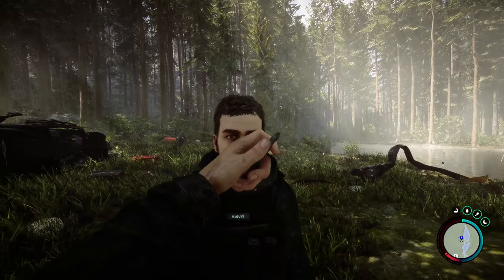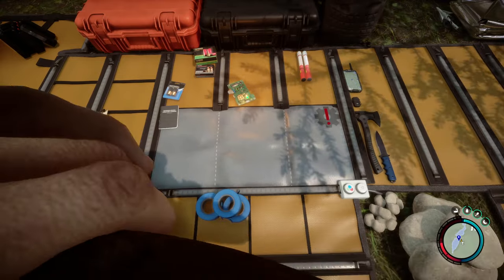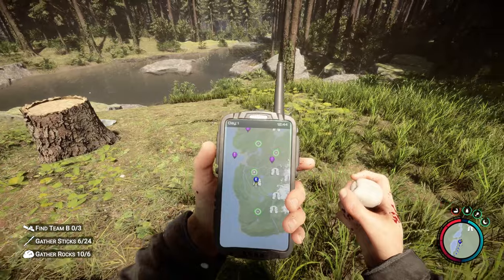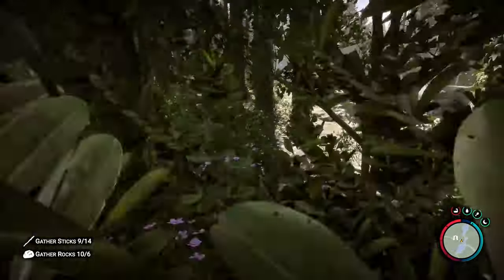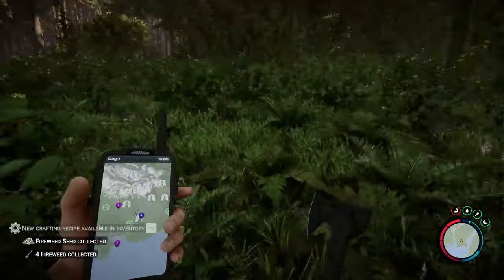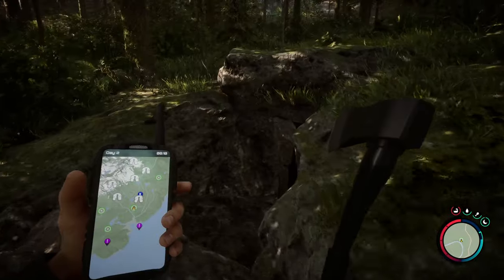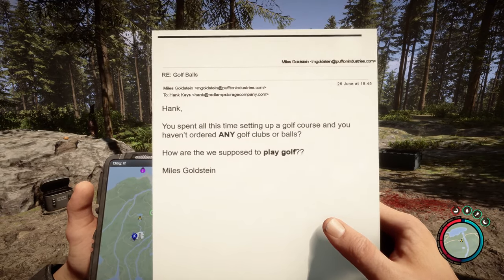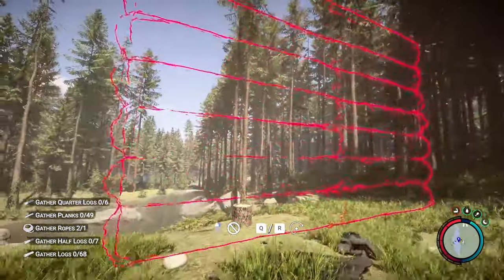S1 EP01 | Let's Play Sons of The Forest: Surviving with Kelvin Day 1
Welcome to my Let's Play series of Sons of The Forest! In this first episode, we start our journey after crash landing on the island with our friend and coworker Kelvin, who is now deaf due to a head injury. Our primary goal is to build a shelter and gather resources, so we can survive on this mysterious island.

As we explore the island and follow the GPS locator chips, we stumble upon a shocking discovery - one of our initial members has been killed and strung up on a cliffside. With the help of Kelvin, we gather materials and head back to camp. Along the way, we find a modern axe which is an amazing find and will certainly help us in our survival.

In this episode, we savor the journey of exploring the island, discovering new items, and planning our next steps. Join me in this exciting adventure as we explore the unknown and try to survive on this dangerous island.